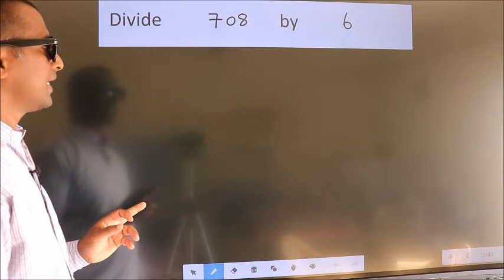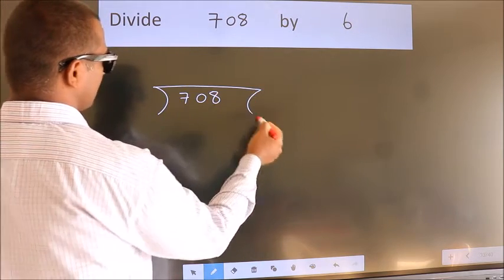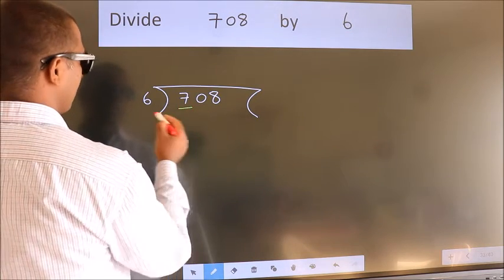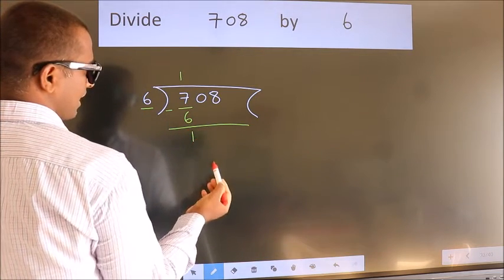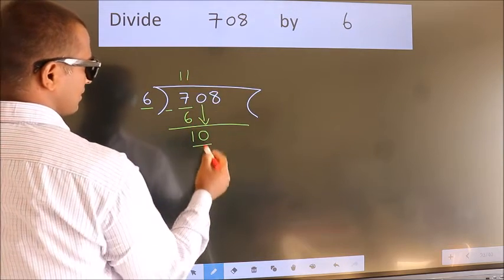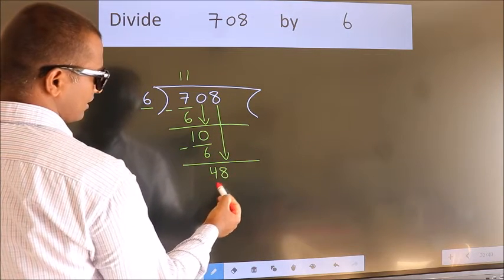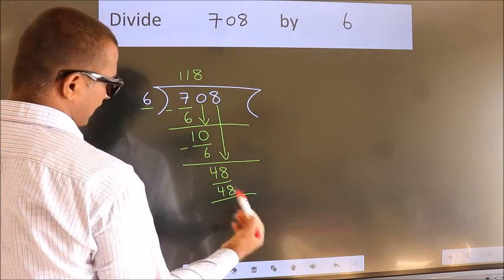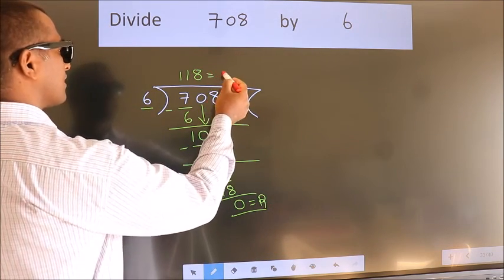Divide 708 by 6